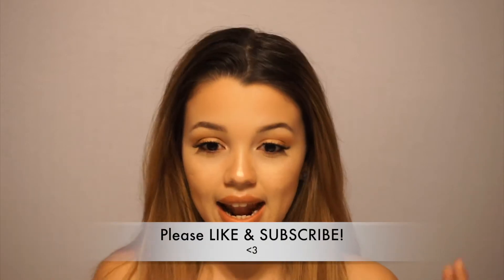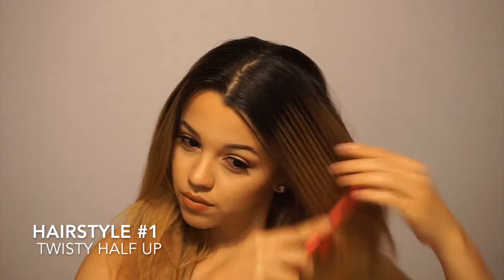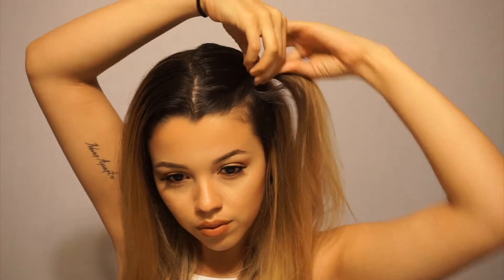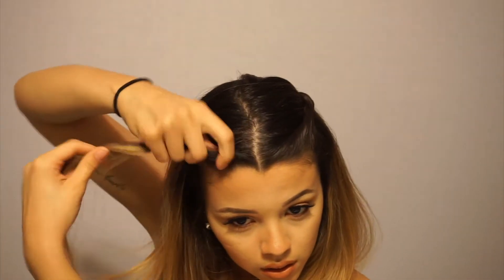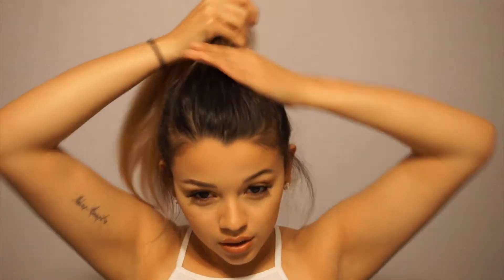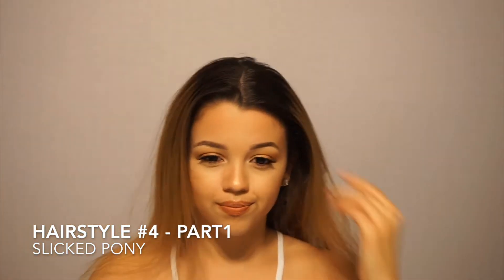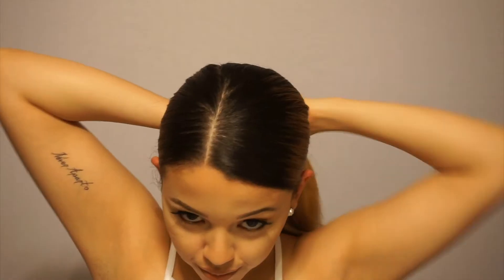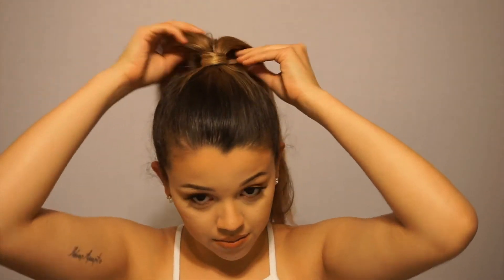5 EASY SUMMER HAIRSTYLES | BRIMARIE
5 EASY SUMMER HAIRSTYLES

Hey loves! I hope that you enjoyed my 5 summer hairstyles routine!!! Lately, it has been super hot here in Florida and all I like to do is have my hair up but yet still look hot and sexy at the same time. So these are the 5 hairstyles that I like to refer to!

XOXO BriMarie

LETS BE FRIENDS:
Instagram: Brimariieee (HASH TAG ME BRIMARIE BRYONCE)
Snapchat: Briiiii_marie (BTW that is 5 i’s)

SOME BEAUTY FAVORITES:
Makeup brush cleaning mat
Lipstick organizer
Lipgloss / Lipstick organizer
Lumi Iphone Case